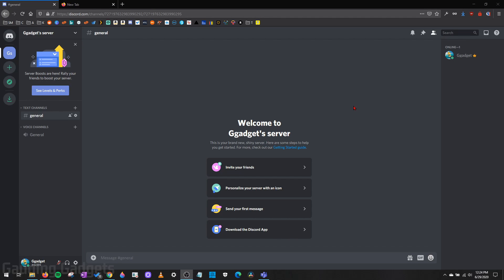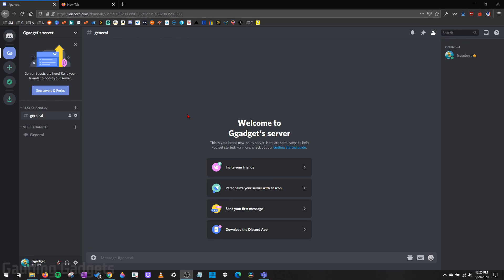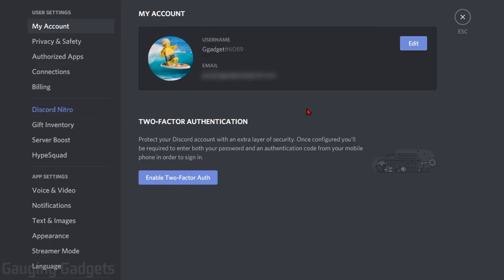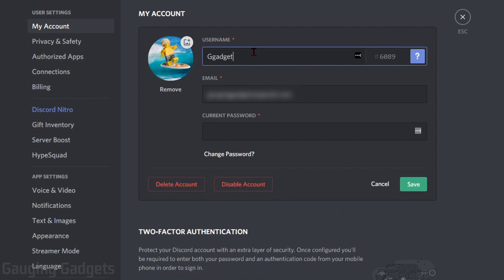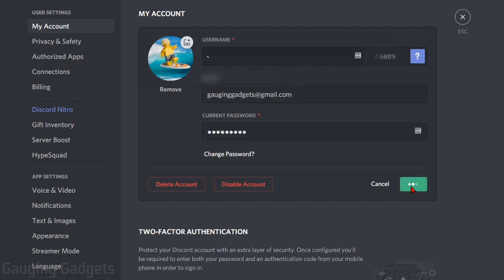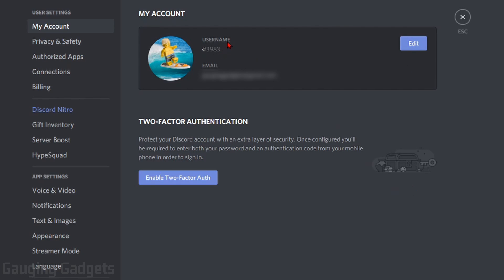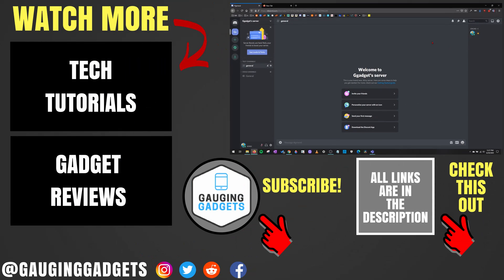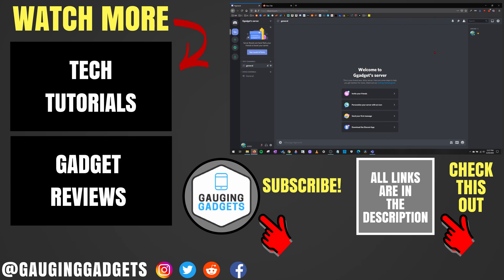How to Make Discord Username Invisible - 2022 - Blank Discord Name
How to Make Discord Username Invisible? In this tutorial, I show you how to get an invisible username on Discord. This means your name on discord will show up blank and not be visible. Let me know if you have any questions while you make Discord username invisible.

Follow the steps below to get invisible username on Discord:
1. Open discord and ensure you are logged in.
2. Select the gear in the bottom left near your username to open the user settings.
3. In the Discord user settings under My Account select Edit.
4. Replace the text in the username text box with the following special character. No spaces, just ˞˞
           Invisible username symbol:  ˞˞˞˞˞˞˞˞˞˞˞˞˞˞˞˞˞˞˞˞
5. Select save.
6. Your Discord username should now appear to be invisible.